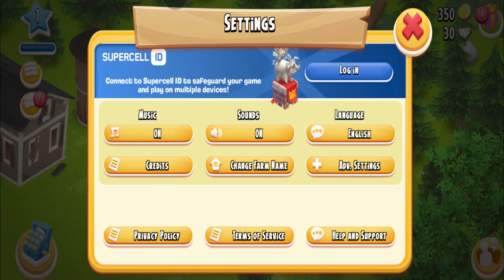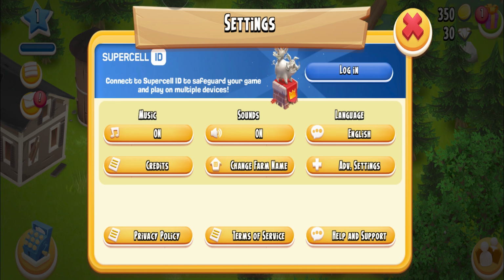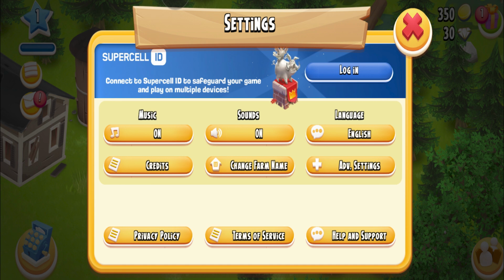Connect Hay Day With Facebook? Why It's Gone and What to Use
Can you connect Hay Day with Facebook? No — Supercell removed the option. Google Play or Supercell ID is now the only way to save your progress.

The straight answer, because a lot of guides still show the old menu: Hay Day's Facebook connection was removed following issues between Supercell and Facebook, and it is not hidden or region-locked — it is gone. Open the Hay Day app, tap the three-line menu icon, and go to Settings. The Facebook connect option that used to sit there no longer appears. What replaces it matters more than what was lost: connect through Google Play or Supercell ID instead, and your farm is backed up and recoverable if you change device. Supercell ID is the better choice of the two, since it works across Android and iOS and lets you move between platforms — Google Play only covers Android. Do this now rather than later; without any account link, losing or resetting your phone means losing the farm entirely. Supercell may add a new linking option in future, so it is worth watching official Hay Day updates.

TIMESTAMPS
00:00 Intro
00:08 Open Hay Day and tap the three-line menu
00:20 Go to Settings
00:32 Why the Facebook option is no longer there
00:46 Connect with Google Play instead
00:58 Or use Supercell ID
01:08 Why Supercell ID is the better option

• Why Hay Day removed Facebook connection
• Where the setting used to be
• What Google Play linking covers
• Why Supercell ID works across platforms
• Why linking an account matters for your progress
• Whether Facebook connection might return